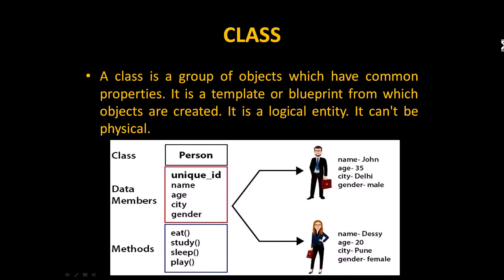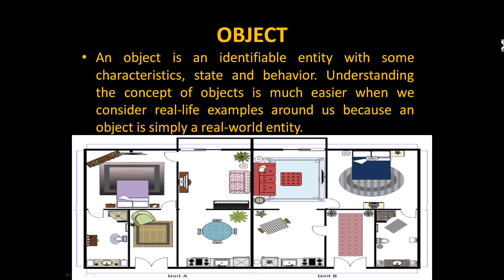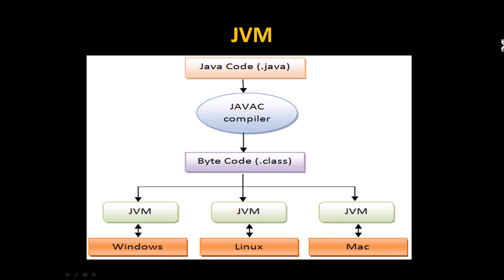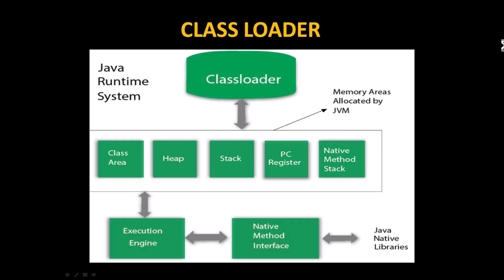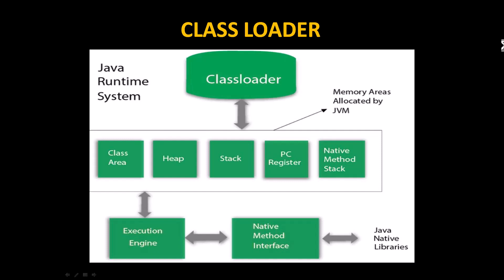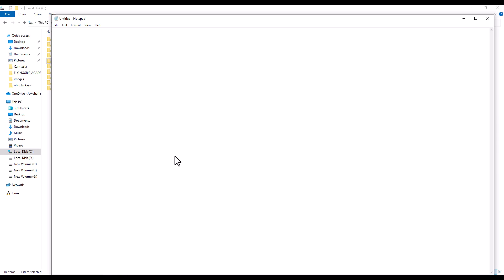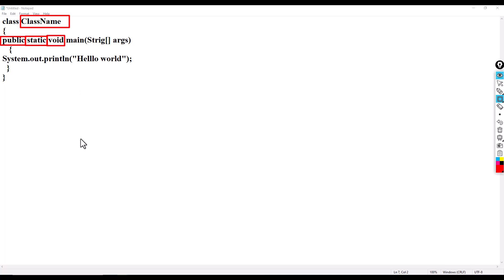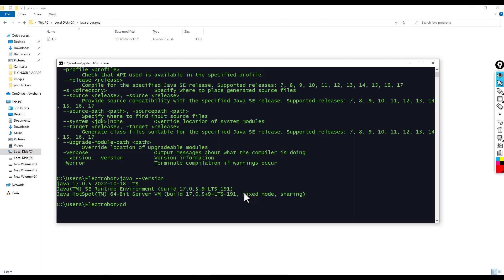Class and Object in Java | flyinggripacademy | First Java Program